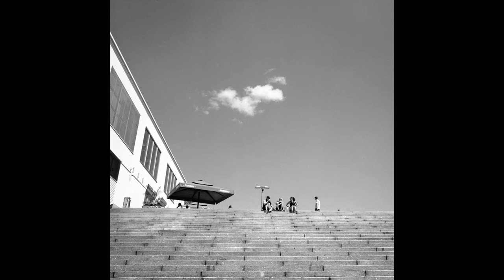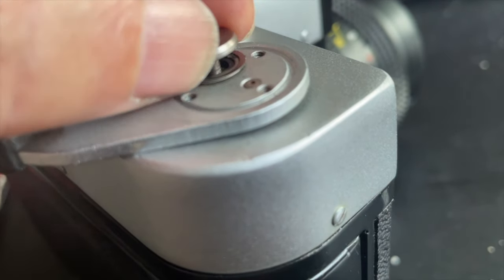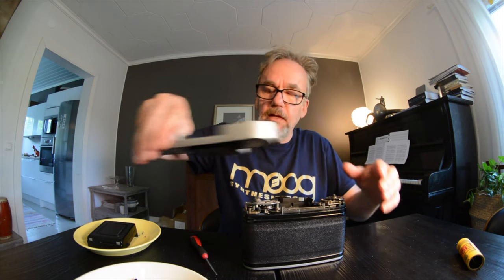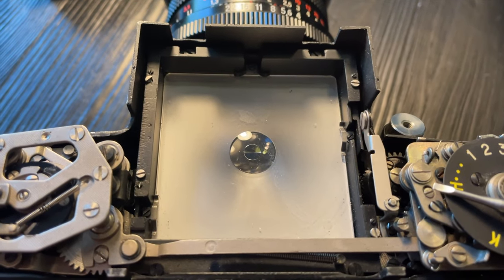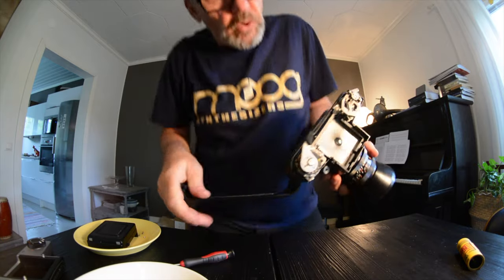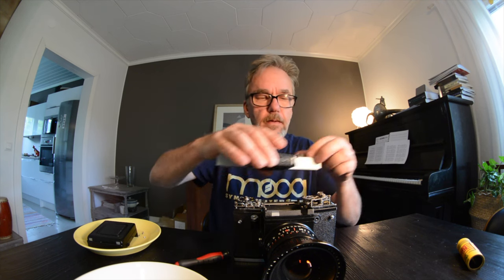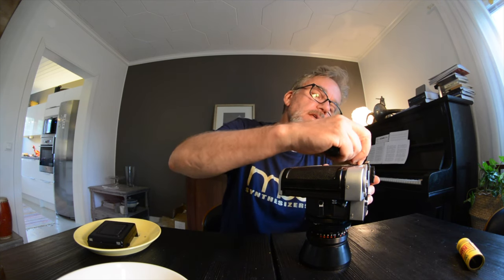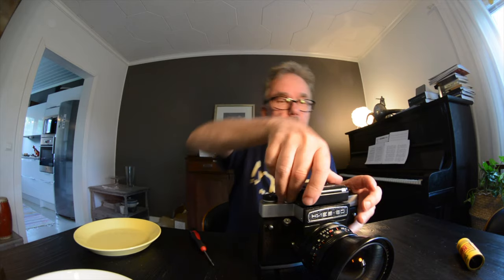Kiev 60 frame space adjustment -- or how to get 13 frames on one 120 roll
Kiev 60 is a marvelous medium-format camera. It is compatible with a set of magnificent Eastern European lenses ranging from Olympic Sonnar, initially created for the Berlin Olympics in 1936, all the way to the Zoadiak 8 30mm fisheye lens that makes everything beautiful.

But Kievs are notoriously unreliable. One of their major challenges is frame spacing. You get easily overlapping frames -- and sometimes the frames are so far apart that you can only fit 10 pictures on one film roll.

Luckily, Kievs are easy to fix, though. And if you mess up your preparation, you can cheaply buy another one!

00:00 Introduction
01:31 Testing Kiev 60 on the lake
04:05 Expired Kodak TMAX 100
04:42 Fixing Kiev: Tools
05:10 Fixing Kiev: Removing film advance crank
07:57 Fixing Kiev: Removing the upper cover
10:07 Fixing Kiev: Adjusting the spacing
11:03 Fixing Kiev: Test the spacing
14:01 Fixing Kiev: Putting it all back together
19:45 Final words